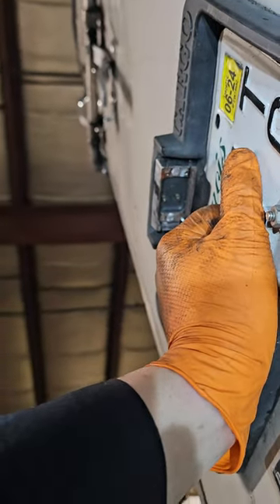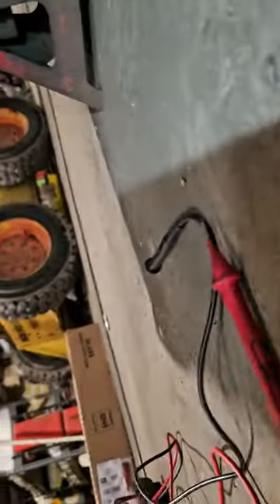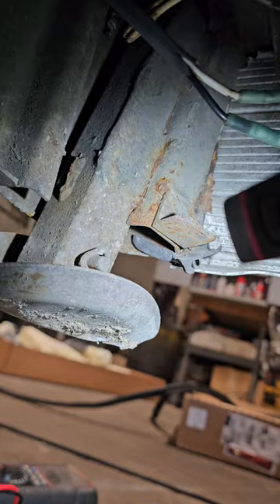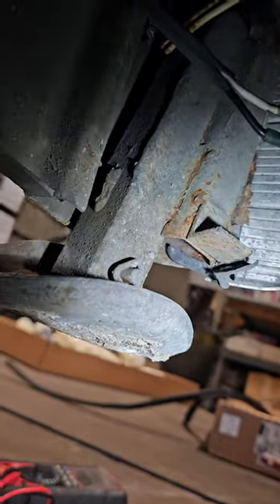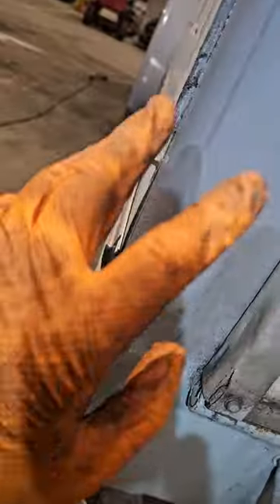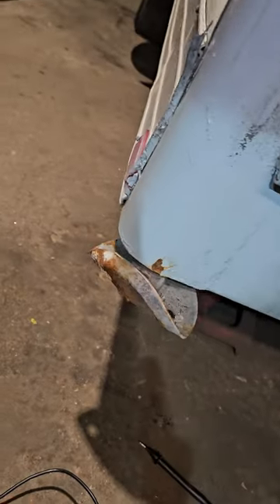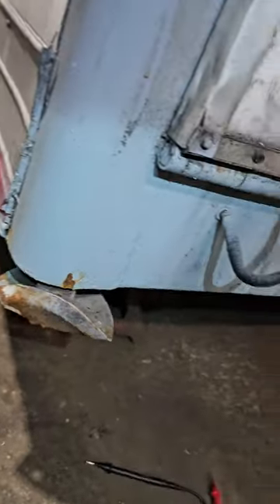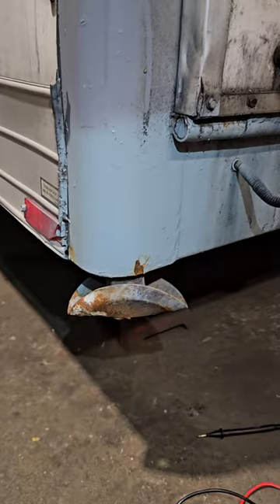CHECK THIS IF YOUR LIGHT DOESN'T WORK REPAIRING LICENSE PLATE WIRING#repair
Lights not working? check and see if something like this happened. This happens more often than you think, this is a video to show a short diagnostic and repair.